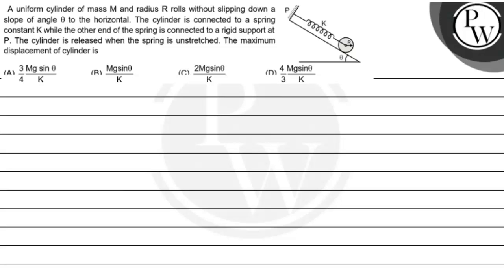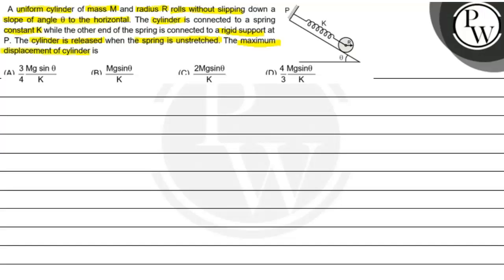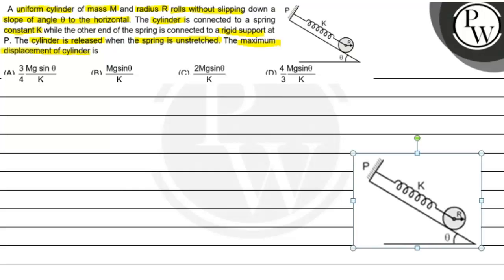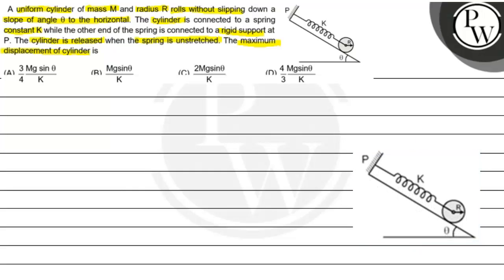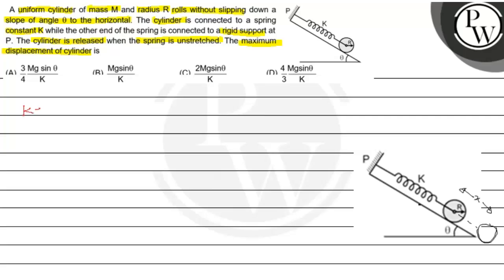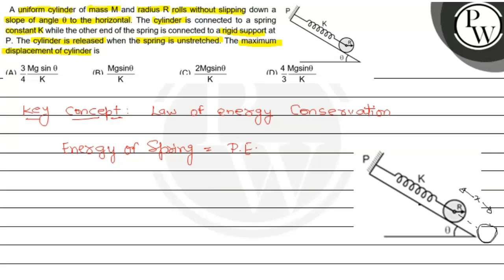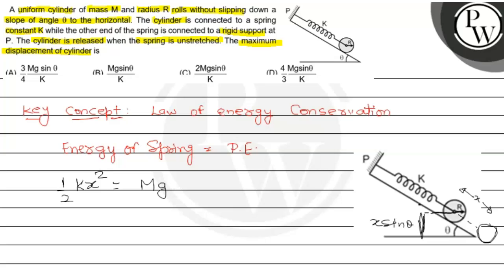A uniform cylinder of mass M and radius R rolls without slipping down a slope of angle θ to the h...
A uniform cylinder of mass M and radius R rolls without slipping down a slope of angle θ to the horizontal. The cylinder is connected to a spring constant K while the other end of the spring is connected to a rigid support at P. The cylinder is released when the spring is unstretched. The maximum displacement of cylinder is
(A) 3/4Mgsinθ/K
(R) M g sinθ/K
(C.) 2 Mgsinθ/K
(n) 4/3Mgsinθ/K